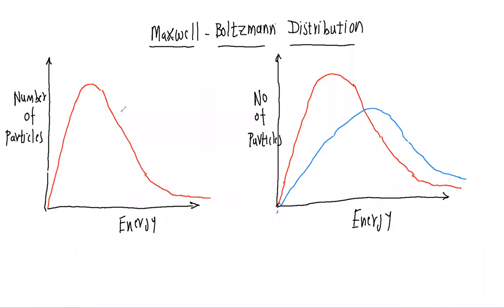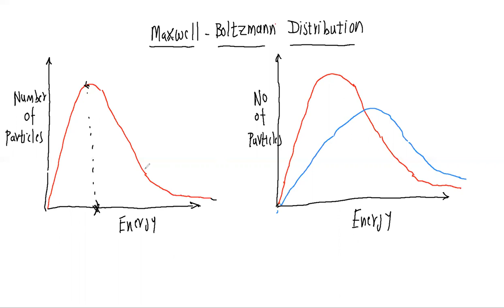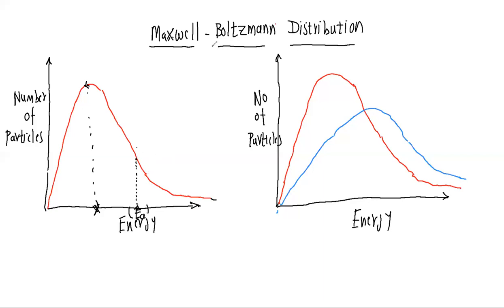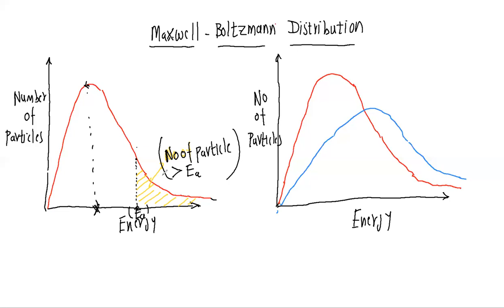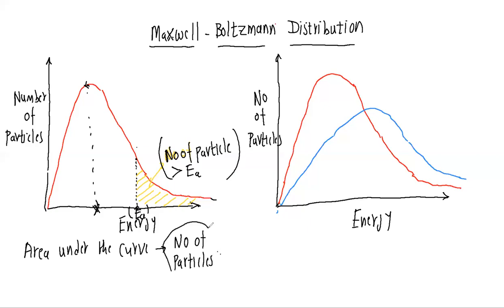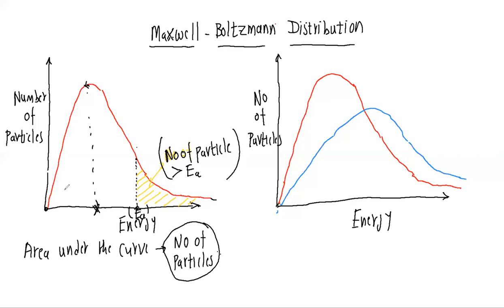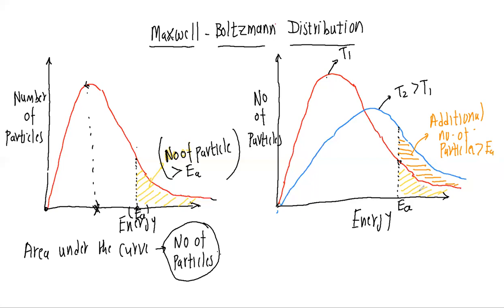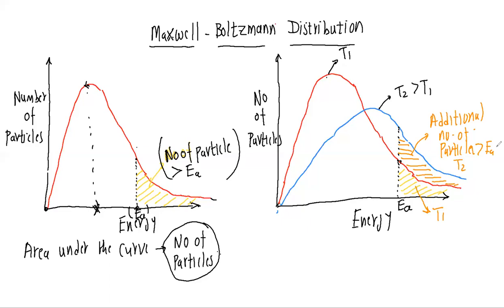Maxwell Boltzmann Distribution